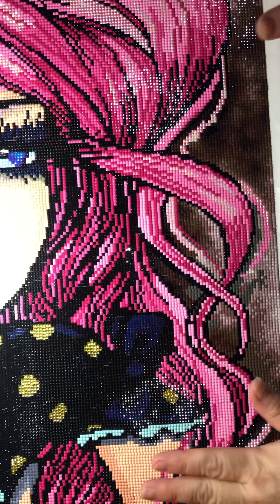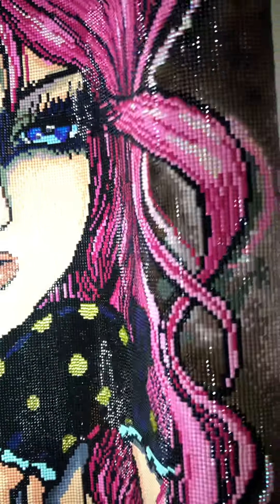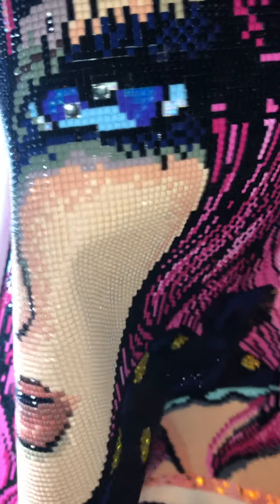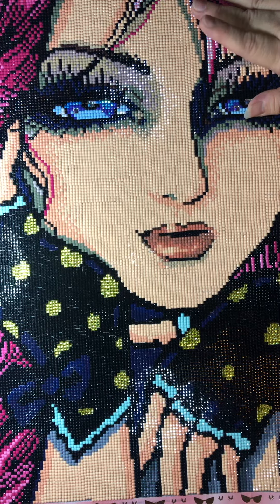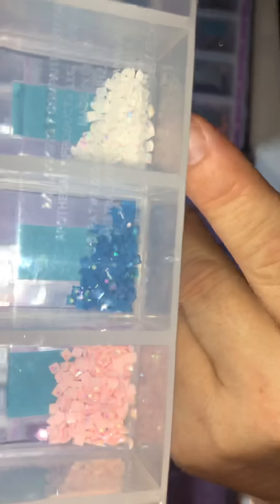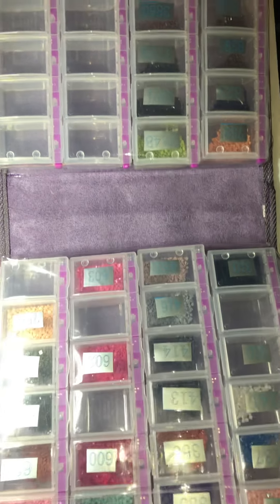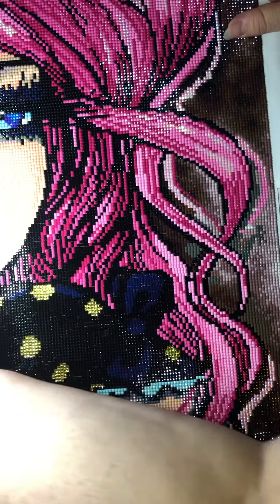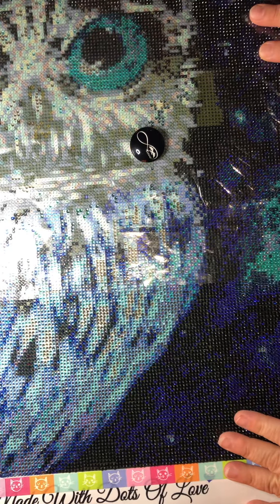Post Review on Diamond Art Club by Hannah Lynn Art for the hannahton3 Genevieve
Genevieve @hannahlynnart and @diamondartclub , she still available right now if you don’t have her , you need her in your Stash today 🤩🤩 I added rhinestones and extra AB’s